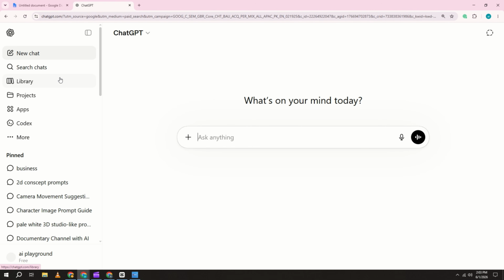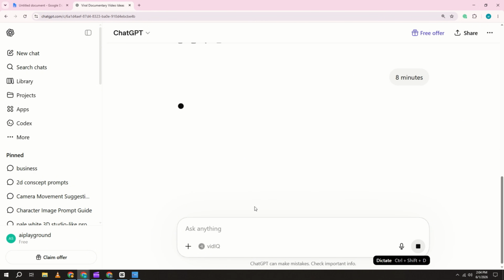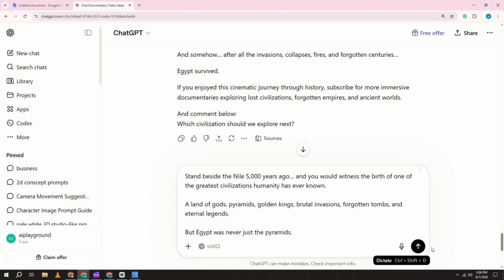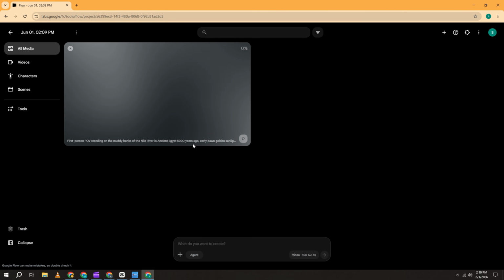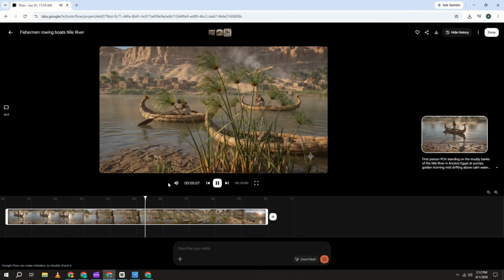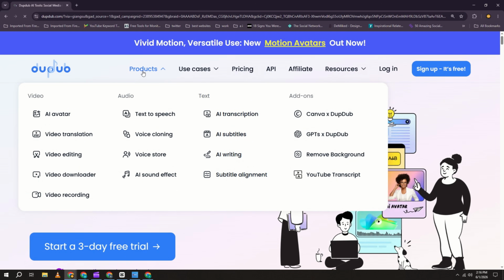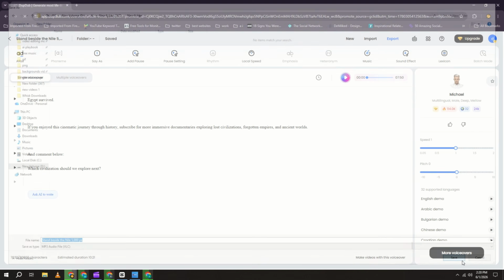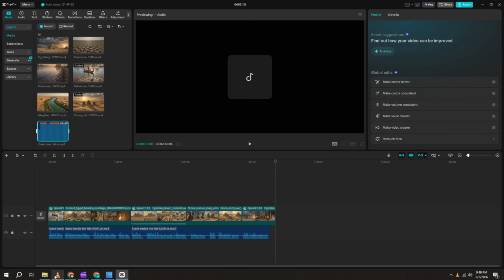I Made a Full History Documentary with AI for FREE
Historical documentary channels are getting millions of views, growing rapidly, and generating impressive revenue on YouTube. In this tutorial, I'll show you exactly how to create professional historical videos using 100% free AI tools.

You'll learn how to generate engaging documentary scripts, create scene-by-scene video prompts, produce cinematic visuals with AI, generate realistic voiceovers, and edit everything into a polished documentary-style video ready for YouTube.

Whether you want to create videos about ancient civilizations, famous wars, powerful empires, legendary kings, historical mysteries, or forgotten events, this complete AI workflow will help you create high-quality content faster and easier than ever before.

📌 In This Video:
✅ Generate complete history documentary scripts with AI
✅ Create scene-by-scene video prompts automatically
✅ Generate cinematic historical visuals
✅ Create realistic AI voiceovers
✅ Edit everything into a professional documentary video
✅ Use 100% free AI tools